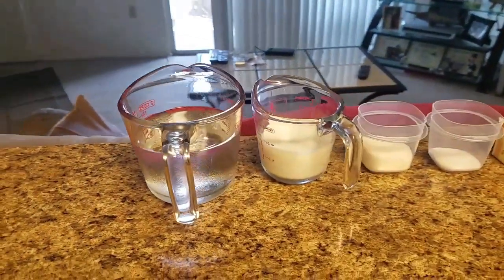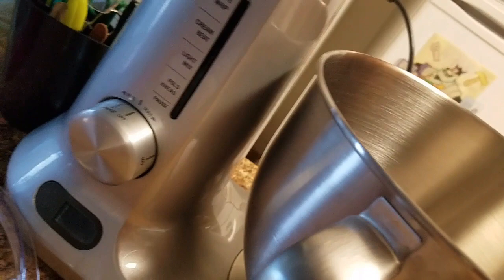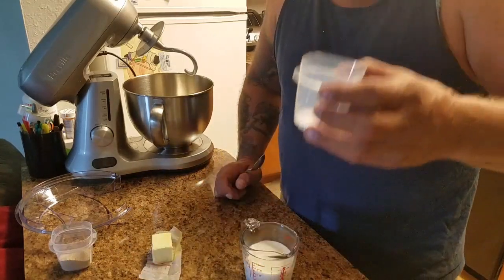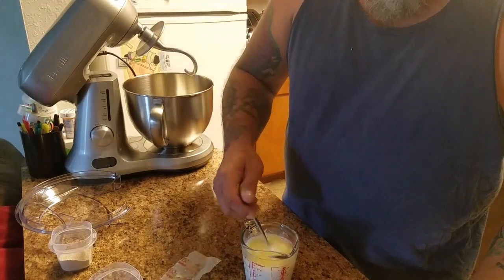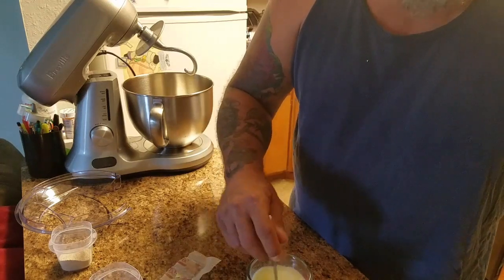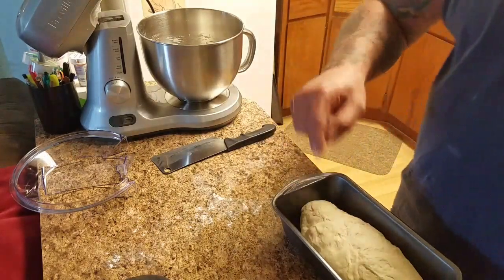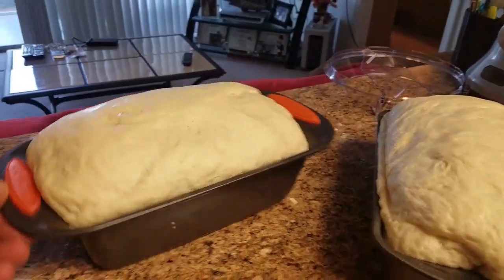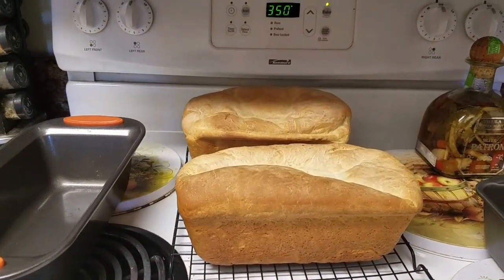HOMEMADE BREAD IN 15 MIN 2016 - USING THE BREVILLE SCRAPER MIXER PRO - Model BEM800XL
Making homemade bread is easy to do. Watch how easy it is to make dough using my breville scraper pro stand mixer for the first time. I was using a cheap one that burnt out. Check out the performance of this mixer. I am super happy with it and glad i made this mixer my choice.